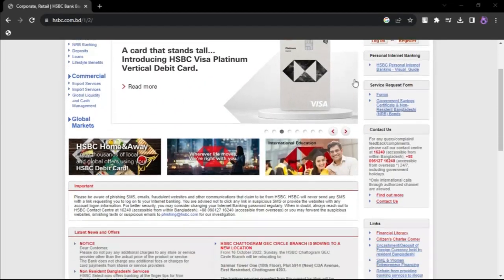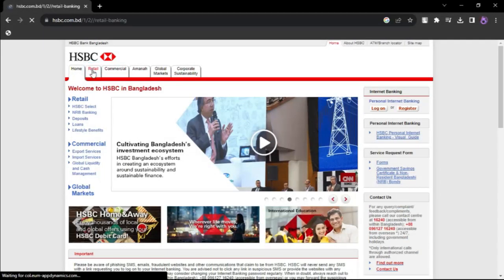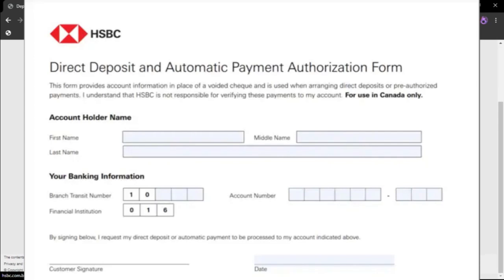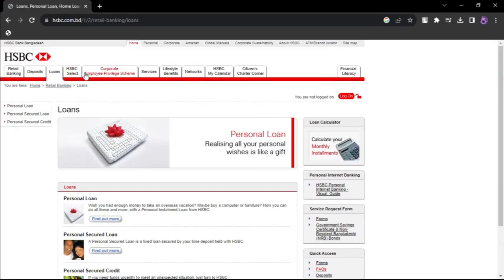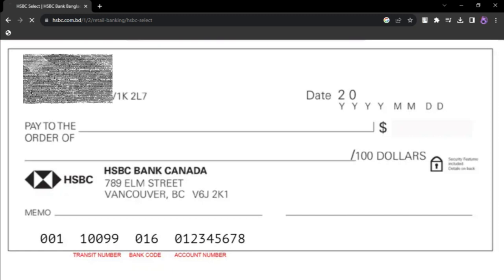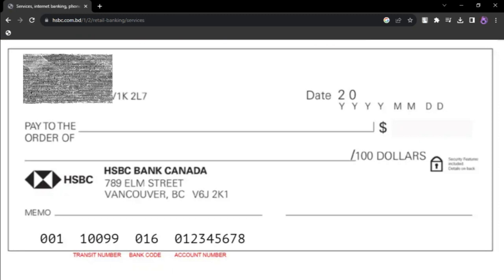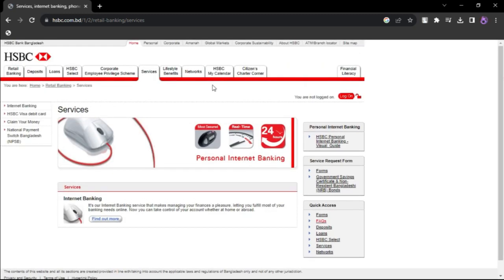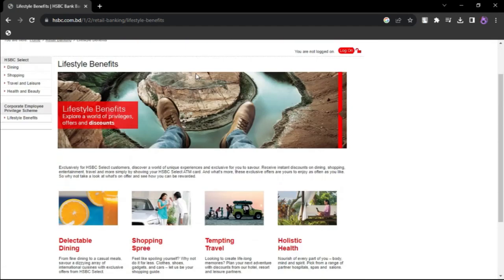How To Deposit Cheque HSBC Online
How To Deposit A Cheque HSBC UK
how to deposit a cheque hsbc uk mobile banking,how to deposit cheque hsbc online